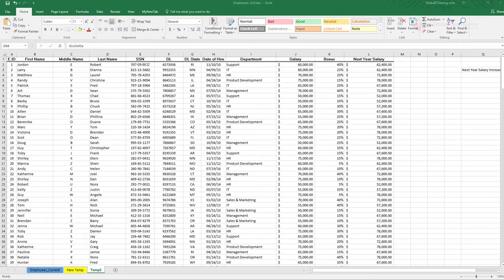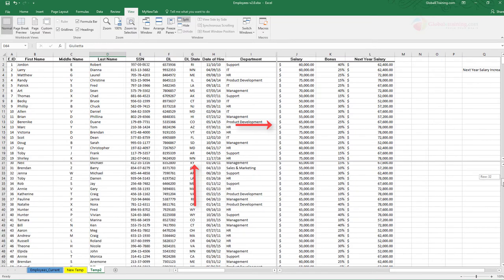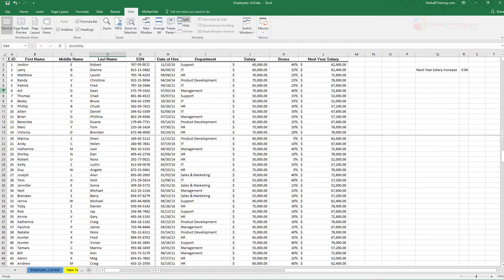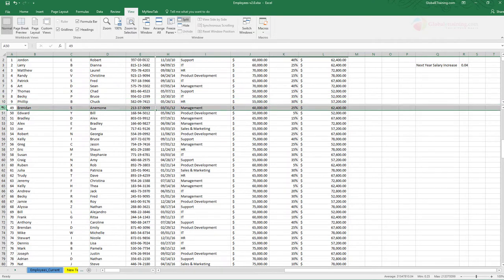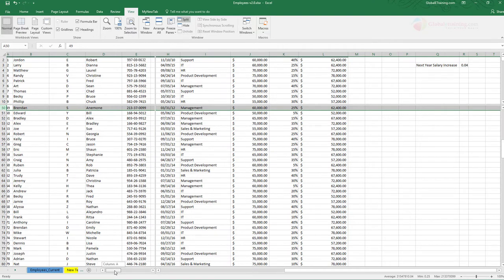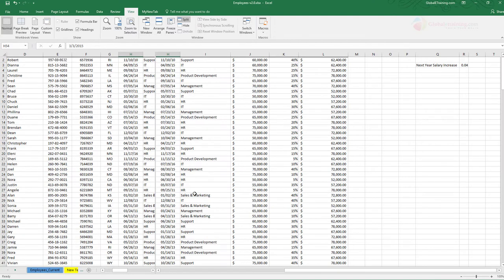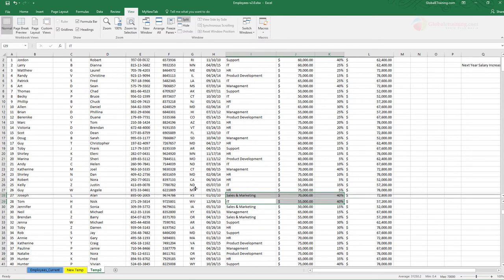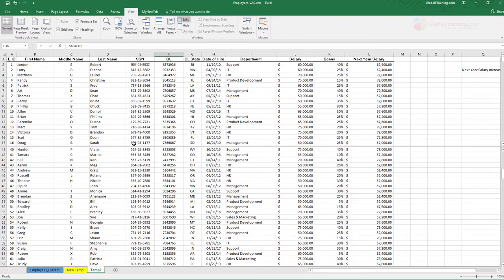5.7 Excel 2016 Split View